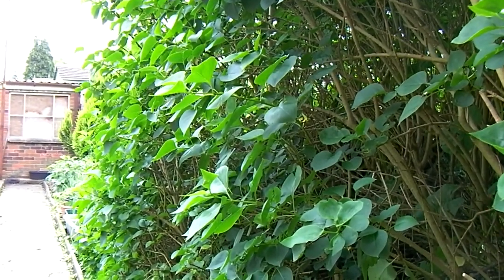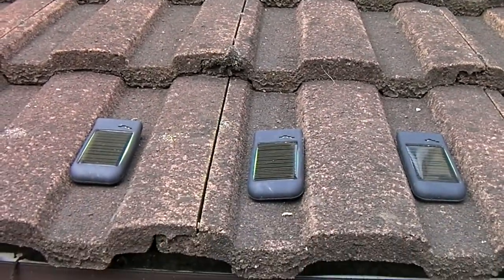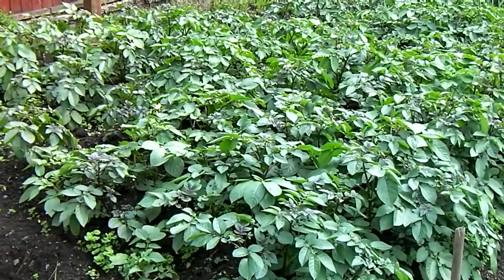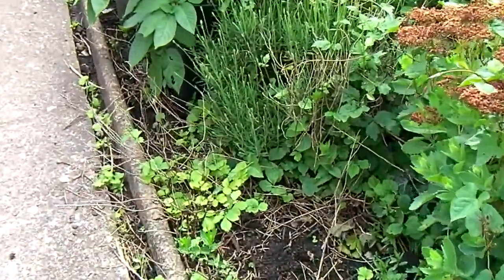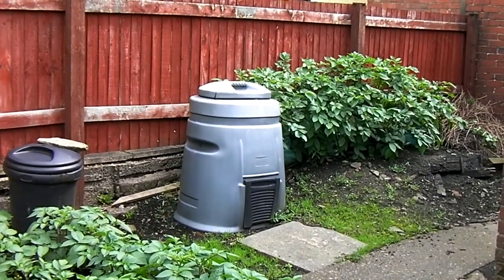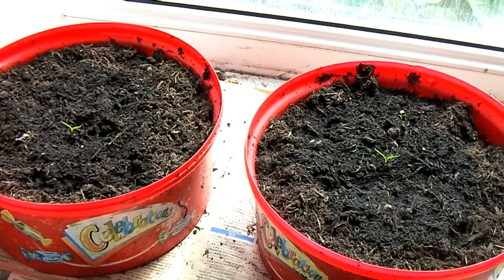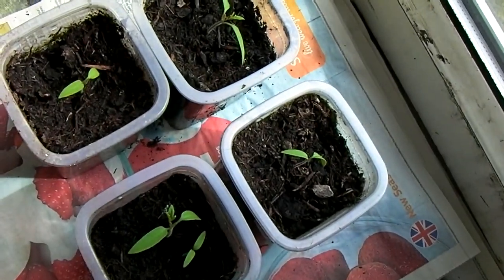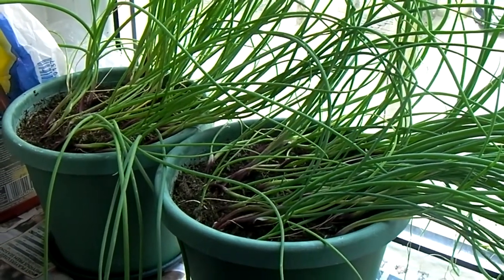Garden - June 2014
May was wet but in the Lower Rhymney Valley that's not unusual.  However it was warm, there was some sun and the garden took off.  The potatoes have started to flower, the weeds are all over the place and the peppers and tomatoes have germinated.  Now all we need for June to be warm and sunny and we'll be in business.